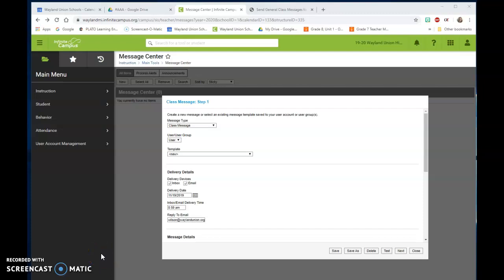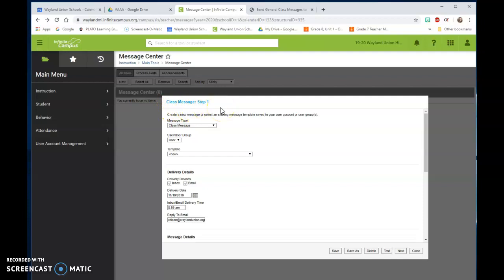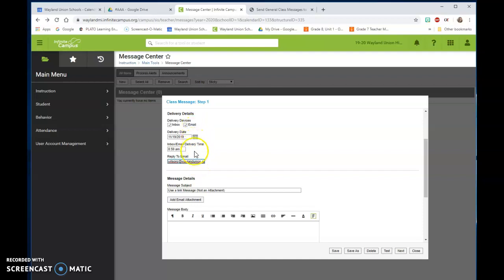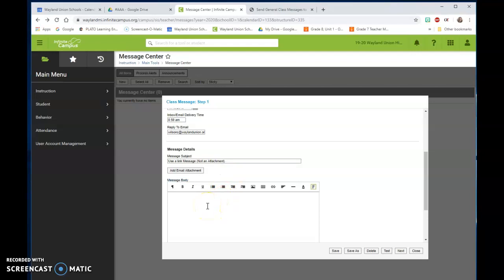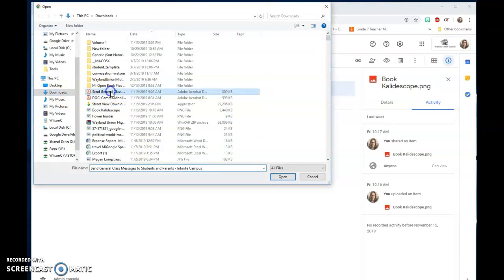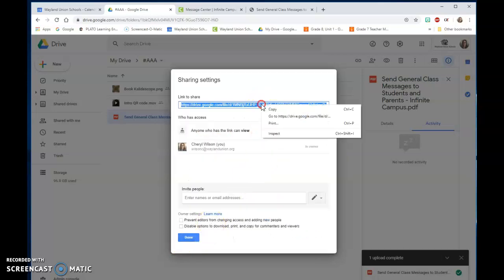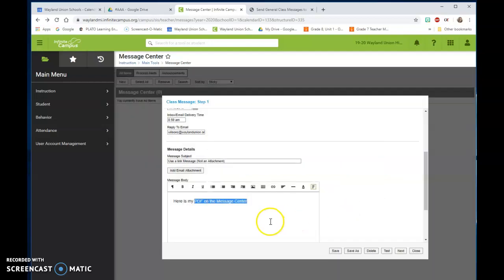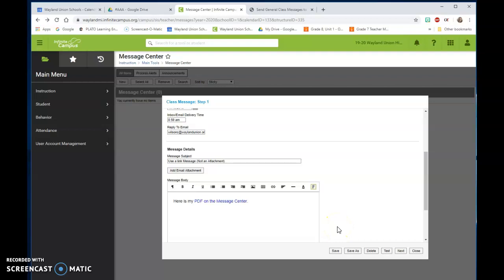Infinite Campus Class Message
I discuss how to set up a Class Message in Infinite Campus Messenger.